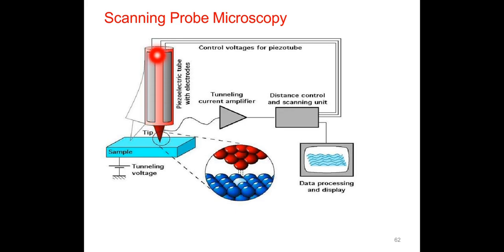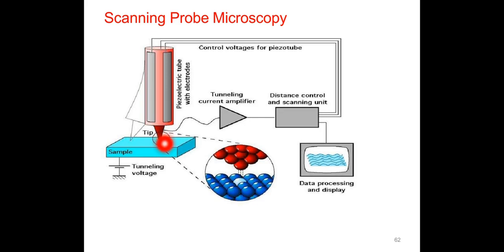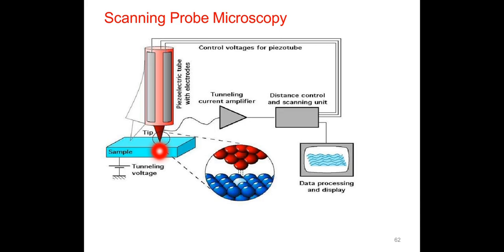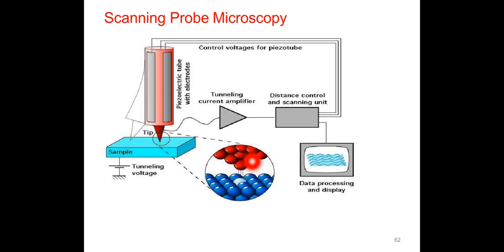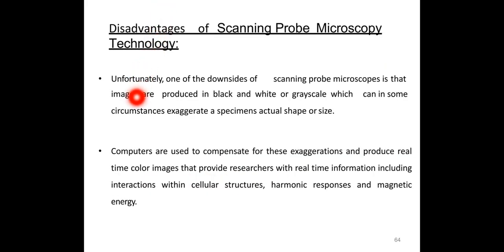Scanning probe microscope